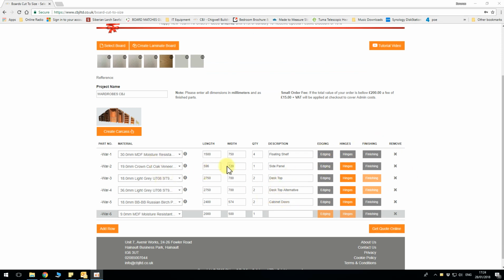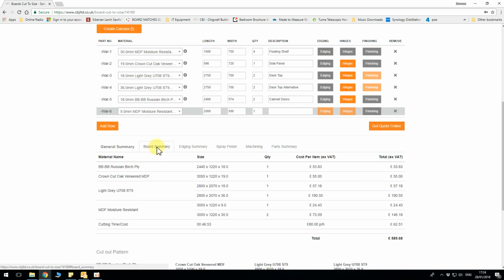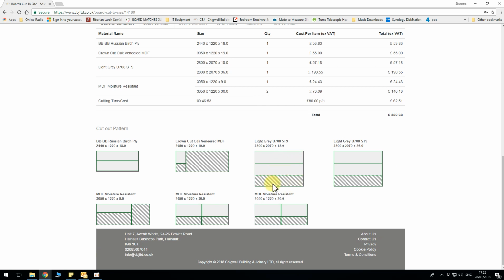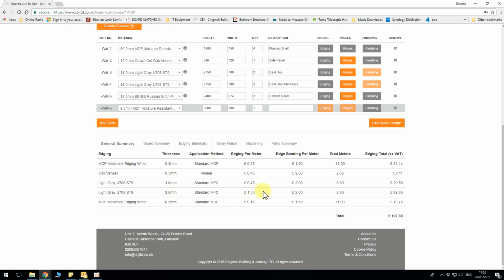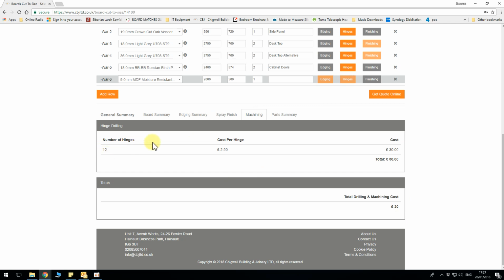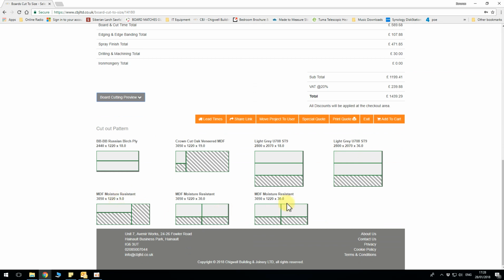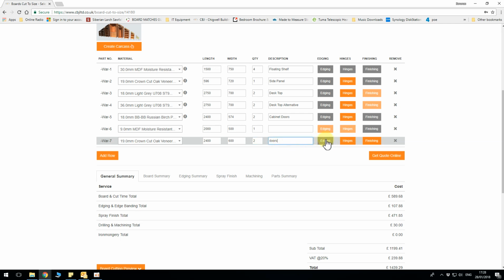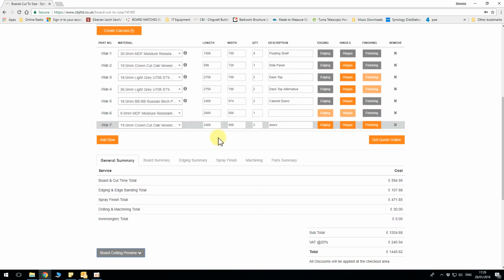CBJ - Part 7 - Get Quote Online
Part 7: Get Quote online, price breakdown tabs and cutting pattern previews explained in detail.